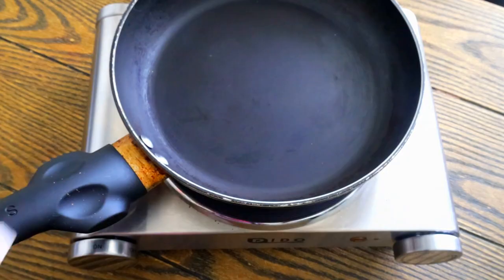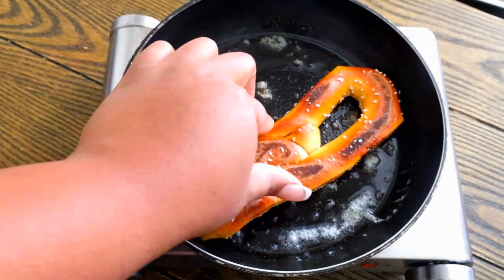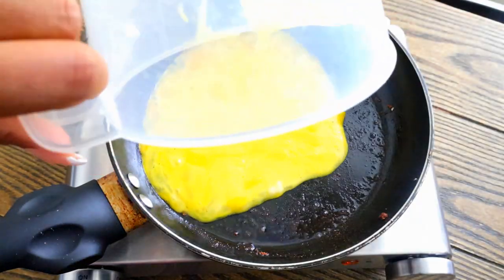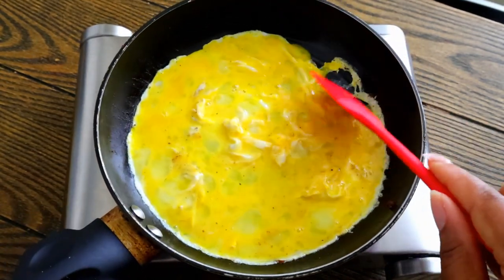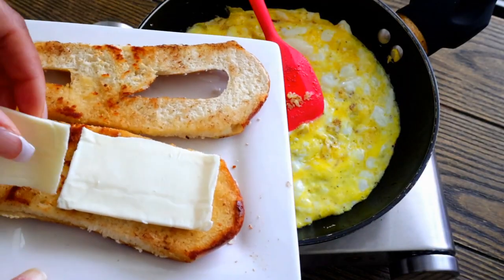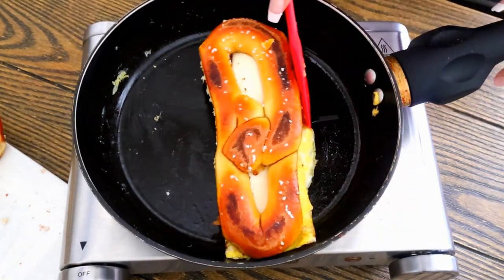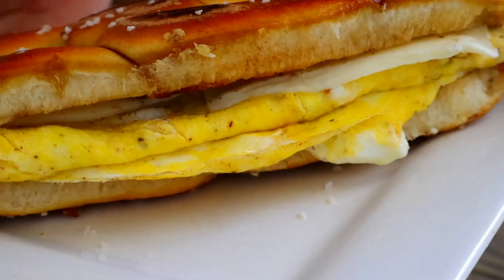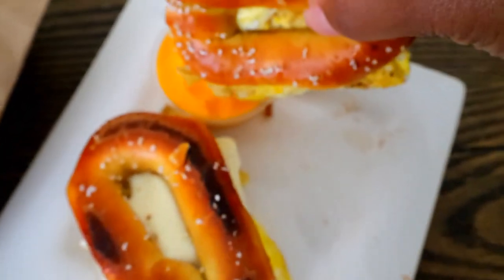Philly Pretzel Breakfast Sandwich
Here's what I do with my Philly pretzels. A simple egg & cheese pretzel sandwich can always suffice.

Wafer Paper
Cake Scraper Set:
Cake Decorating Tool Caddy:
My favorite fondant mat:
Airbrush Machine:
Rice Krispie Treat: